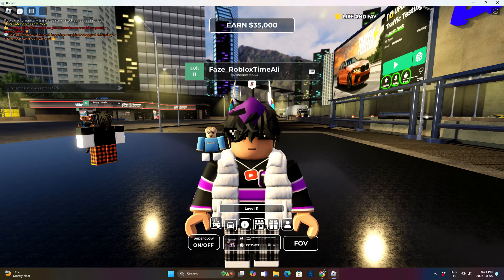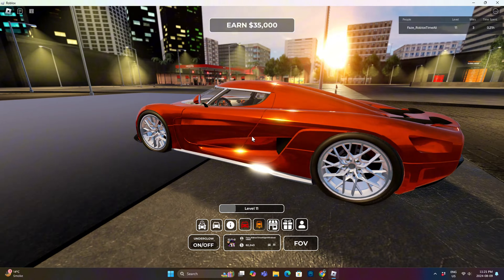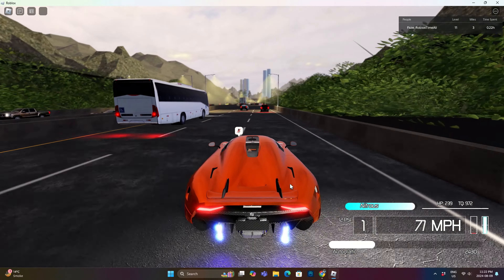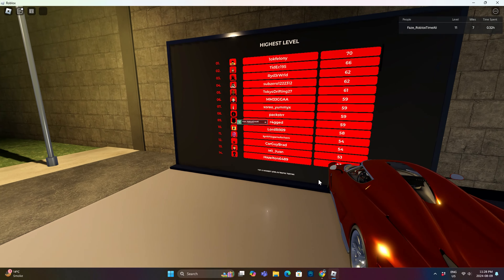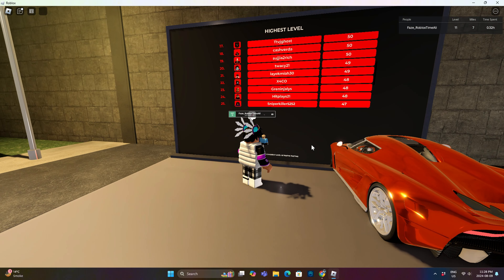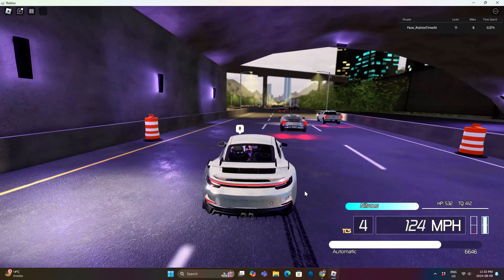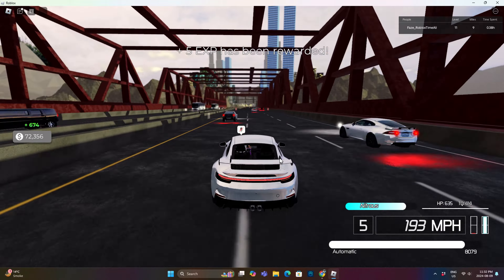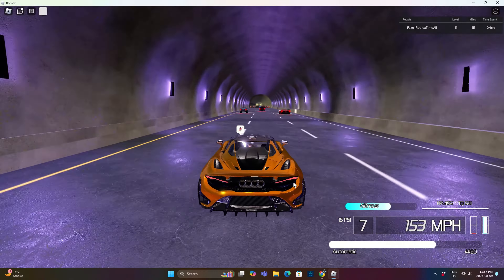I Spent $27,000,000 On This INSANE Car in Traffic Testing | Roblox